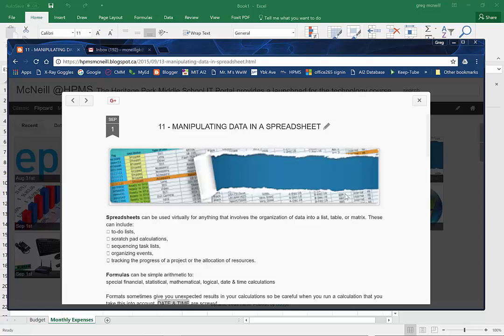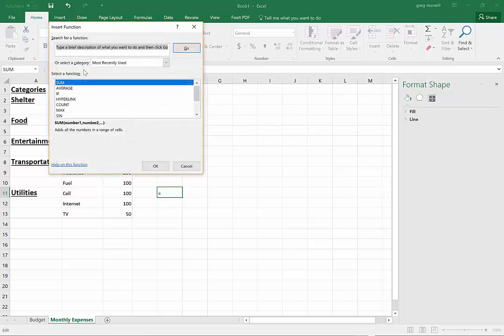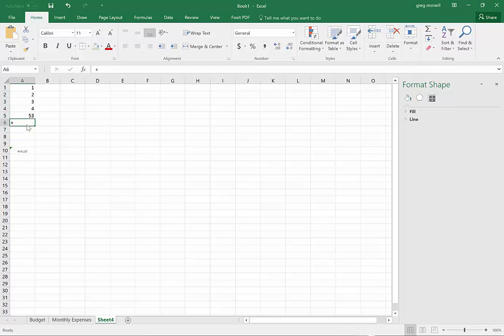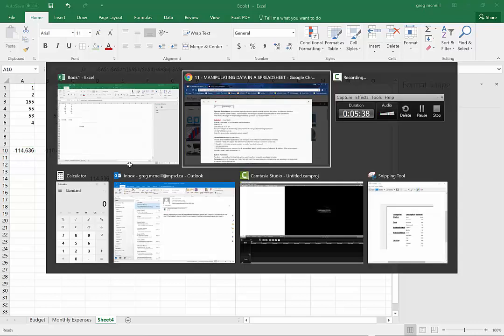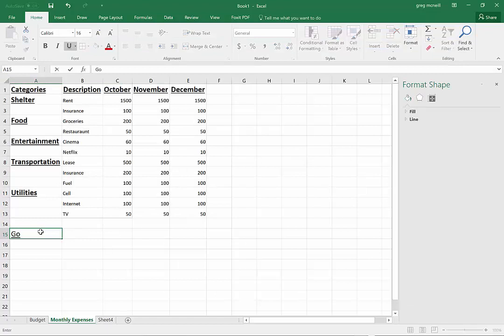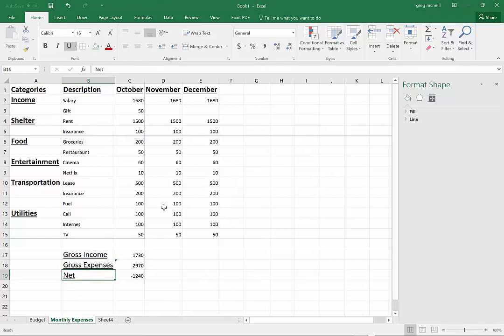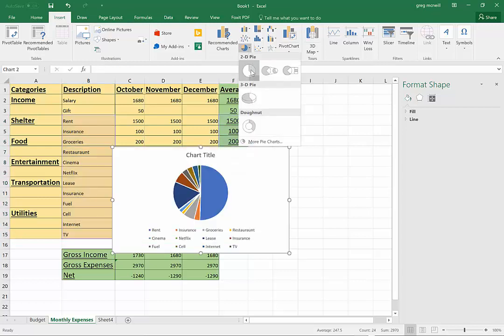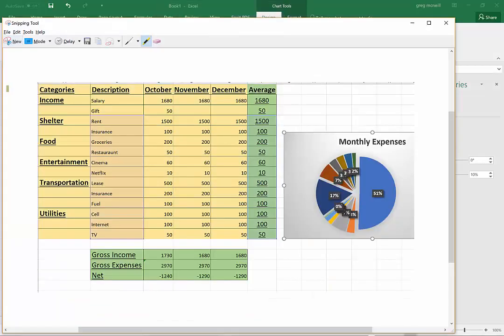11 - Manipulating Data In Excel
Utilizing Formulas and Building a 3D Chart